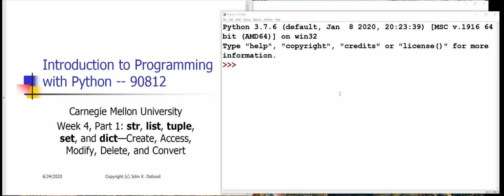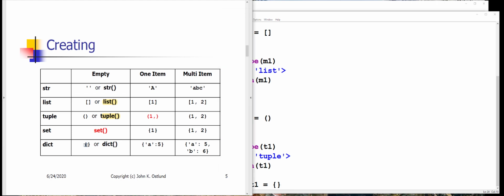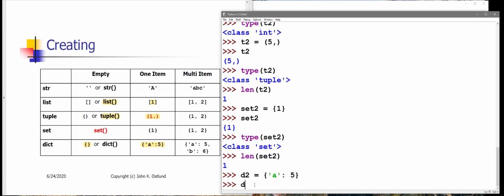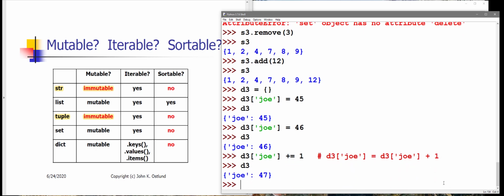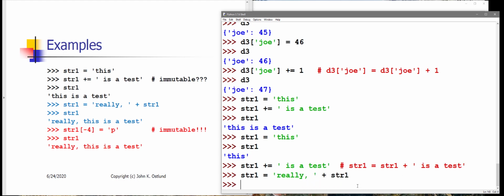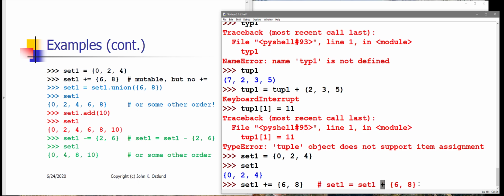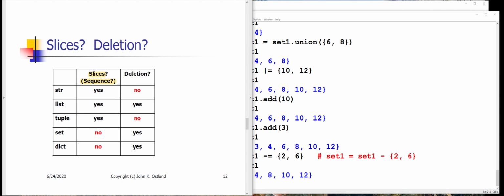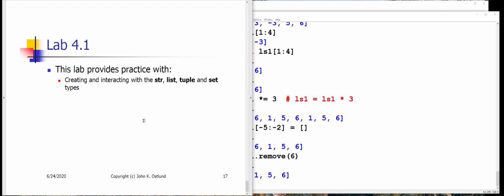IntroPython Week 4 Part 1 Online 2020